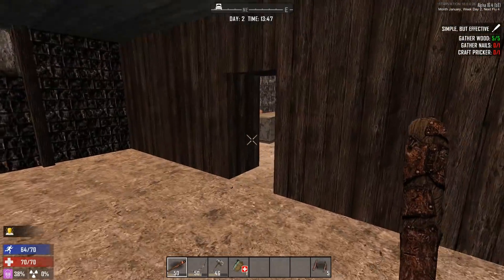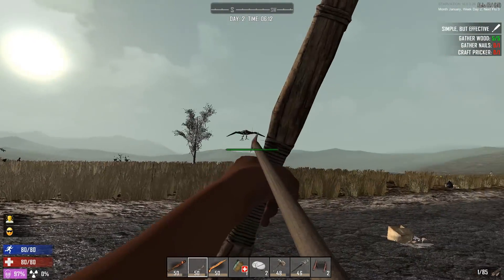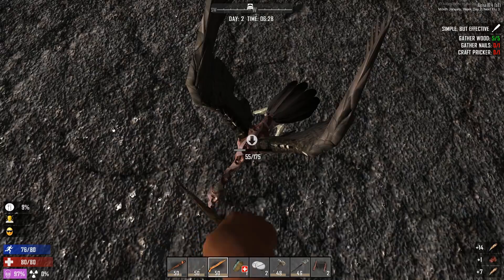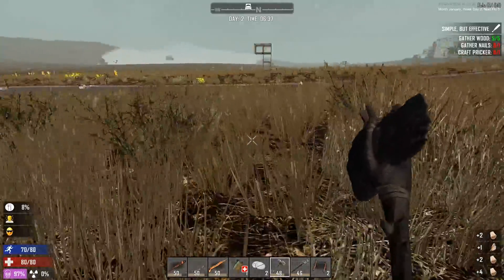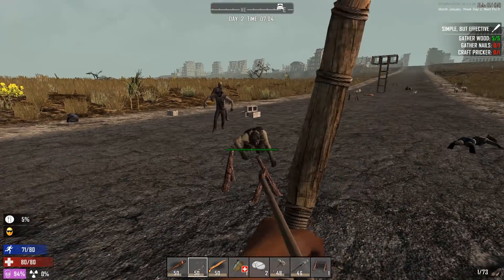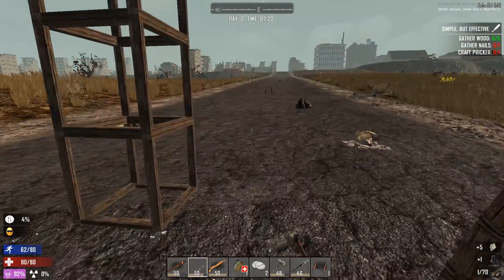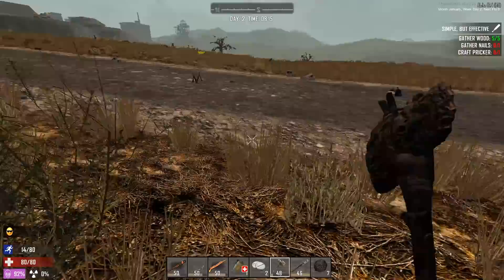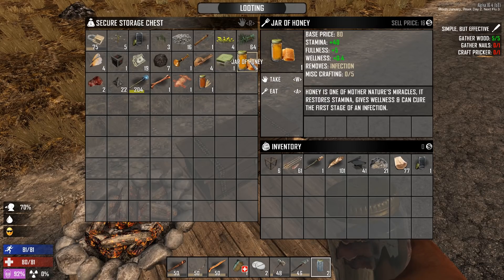TRICKS TO SURVIVE | 7 Days to Die | Let's Play Starvation Mod Gameplay Alpha 16 | S02E03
Want to know how to survive in Starvation Mod? I'll show you the ticks, even though they didn't save me lol - 7 Days to Die Starvation MOD Gameplay

7 Days to Die | How to install / use mods | PC | Alpha16 by Skippy0330 (Make sure to sub)
7 Days to Die Starvation MOD Gameplay Information:

7 Days to Die is an open-world game that is a unique combination of first person shooter, survival horror, tower defense, and role-playing games. Play the definitive zombie survival sandbox RPG that came first. Navezgane awaits!
• 7 Days to Die Starvation MOD Gameplay Features:

-HEALTH SYSTEM. YOU CAN GET FLU, FATIGUE, ADDICTION OR SCURVY (EAT FRUIT)
-SANITY MECHANIC
-NPC SURVIVORS THAT CAN WORK FOR YOU, INCLUDING THINGS LIKE WEAPON SMITH, MECHANIC, COOK AND MORE
-FOOD SPOILAGE
-FISHING
-ADV FARMING, FARMS NEED WATER, CAN BE DAMAGED BY ANIMALS OR ZEDS TRAMPLING THEM.
-ANIMAL HUSBANDRY
-TRAPS
-DIFFERENT CRAFTING WORKSTATIONS
-ELECTRIC, HEAT AND GAS POWER
-ALL KINDS OF NEW WILDLIFE, SPIDERS, SNAKES TIGERS, COUGARS AND MORE
-NEW ENEMIES, BOSSES AND BANDITS
-DOG TAMING

7DTDSTARVMODS02